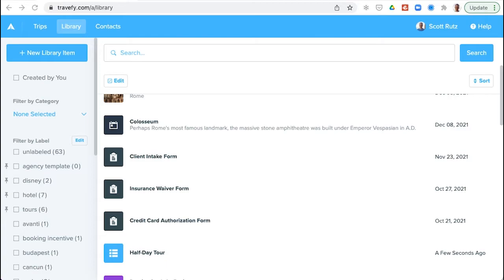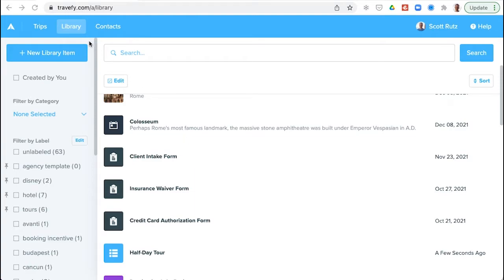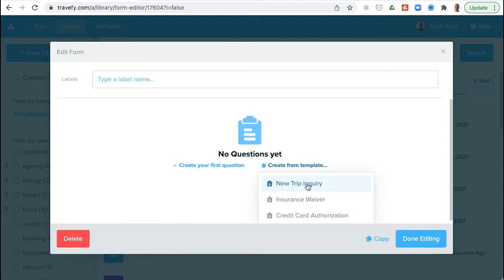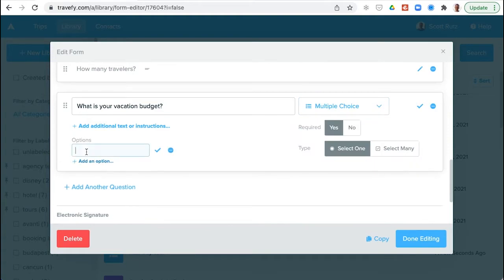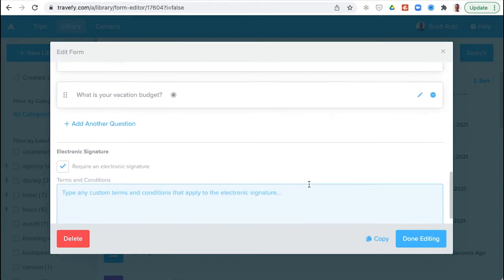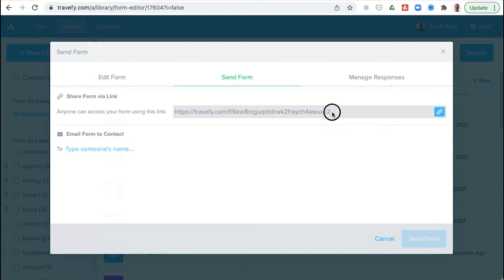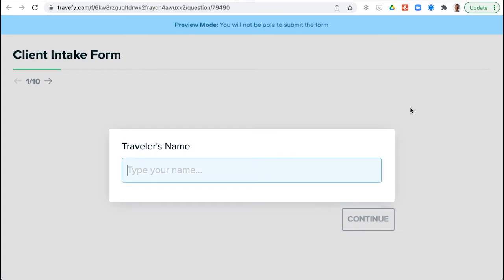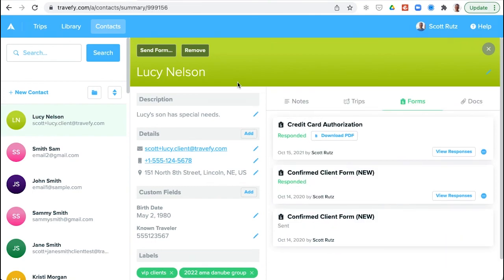5. Forms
Collect information quickly and seamlessly from clients with forms in Travefy.

In this tutorial:
- What are forms and how to use them
- How to create a form
- Sending and collecting form responses from clients